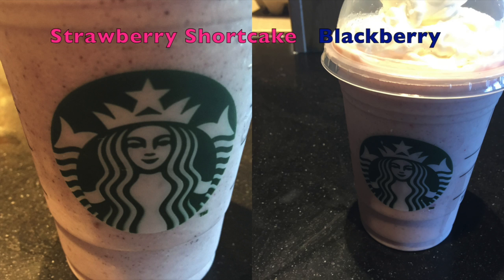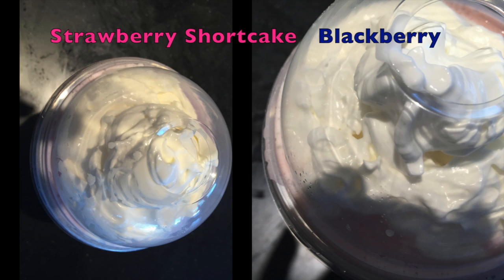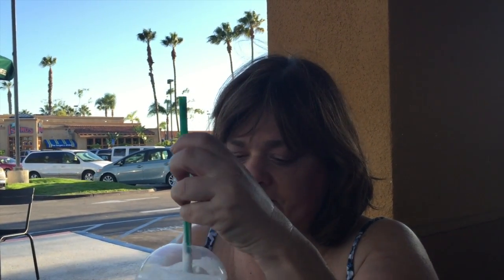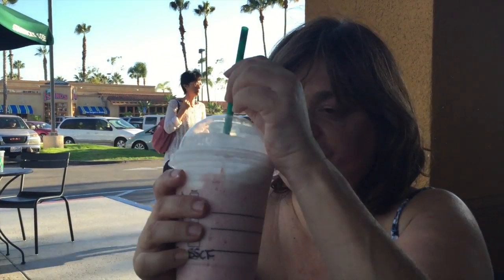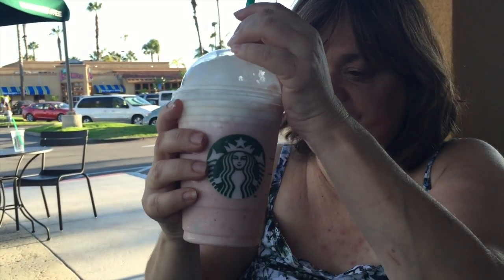Blackberry and Strawberry Shortcake - Late Summer Frappuccinos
Starbucks just announced two late summer frappuccinos.  The Blackberry and the Strawberry Shortcake.   I couldn't resist.  Plus, they came with bonus stars.   What will I think?   Watch the video and find out.